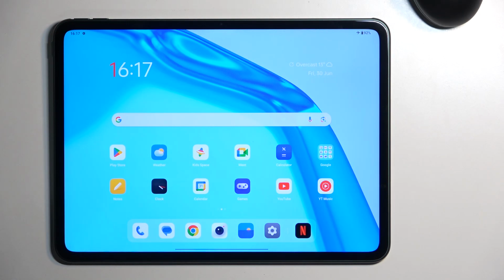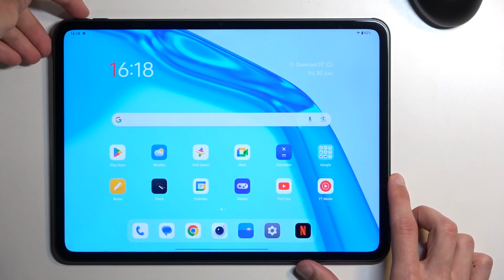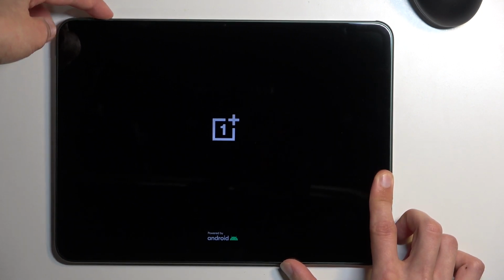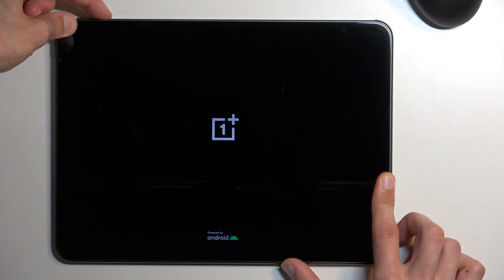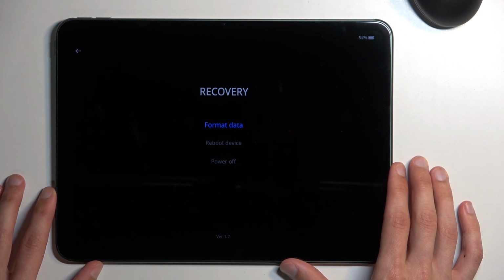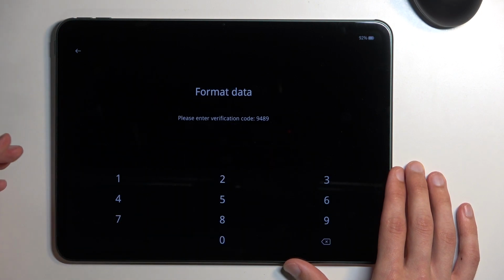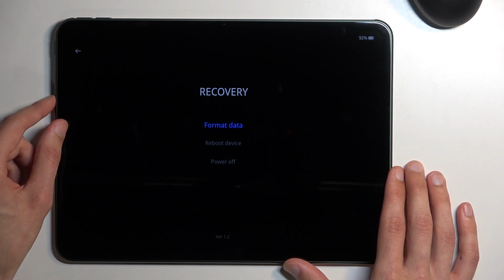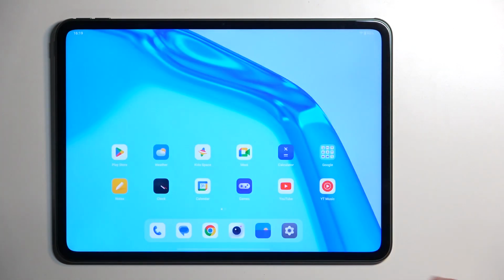How to Boot Recovery Mode on OnePlus Pad?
Embark on a journey of advanced device control with our comprehensive YouTube tutorial on how to boot recovery mode on your OnePlus Pad. In this informative video, we'll guide you through the necessary steps to access the recovery mode, unlocking a realm of powerful features and troubleshooting options. Whether you need to perform a factory reset, install custom ROMs, or recover from a software issue, recovery mode is your gateway to complete control. Join us as we demystify the process and empower you to navigate the recovery mode on your OnePlus Pad like a pro. Get ready to dive into the realm of recovery and unleash the full potential of your device!

How to Enter Recovery Mode on OnePlus Pad?
How to Activate Recovery Mode on OnePlus Pad?